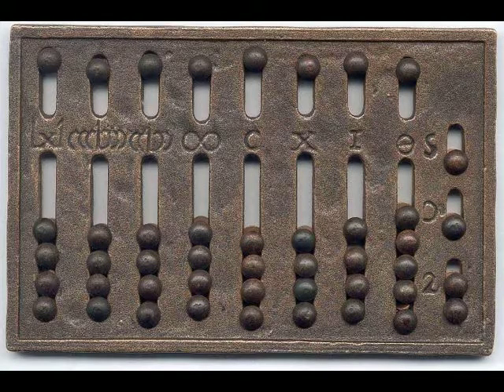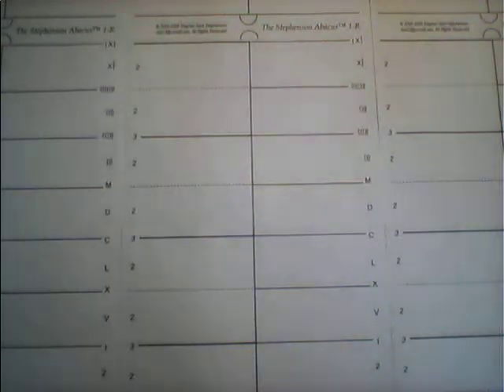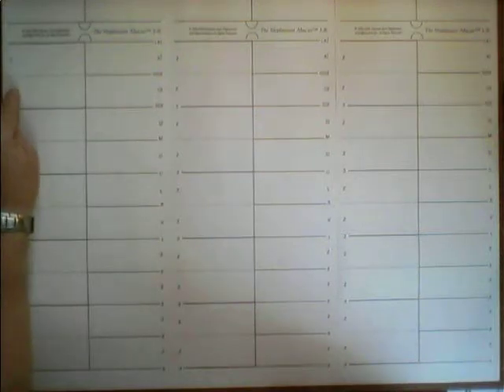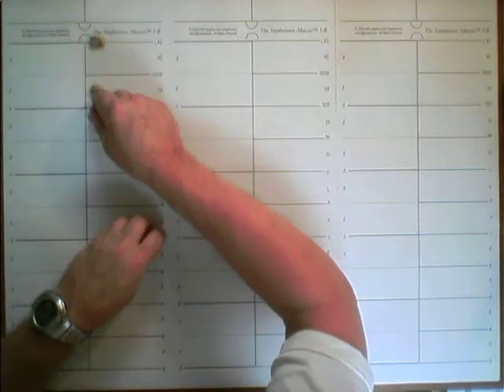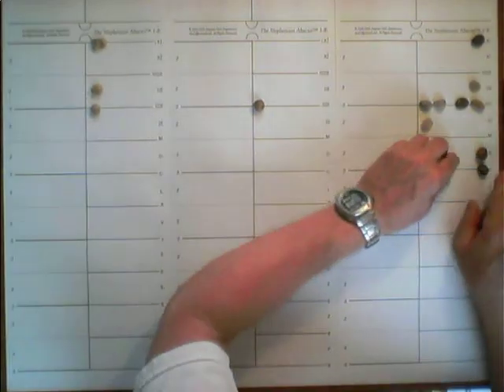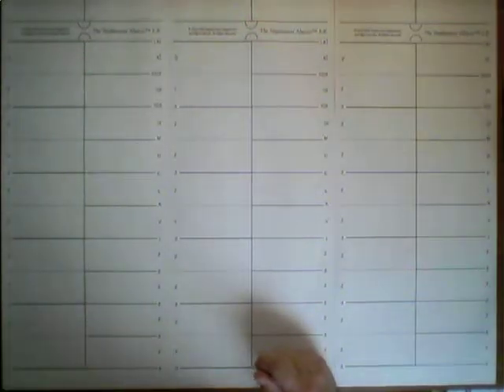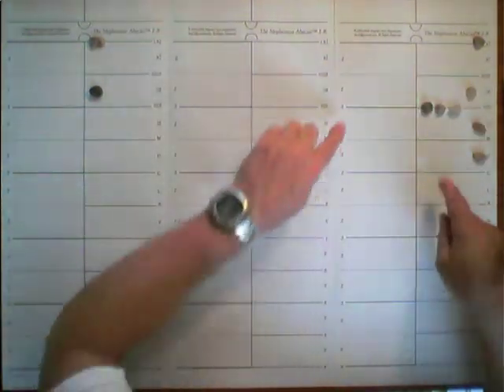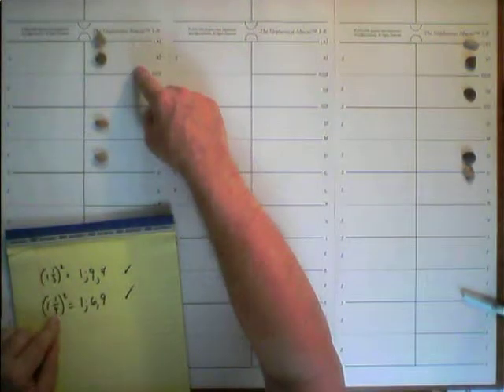Counting Board Abacus: 10.1 Roman Calculations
Counting Board Abacus: 10.1 Roman Calcs.